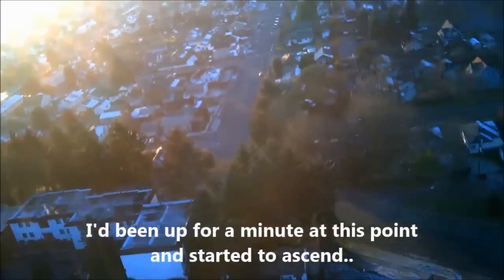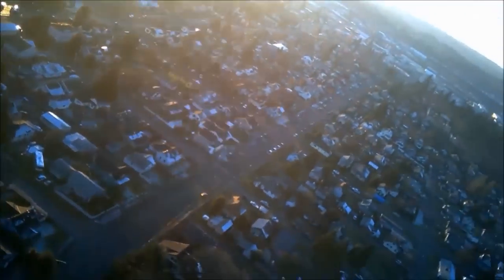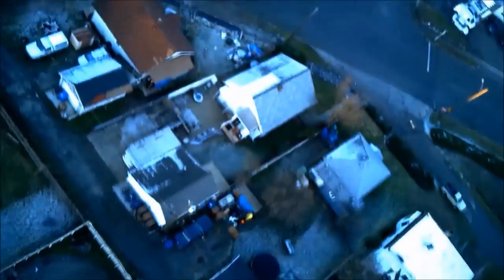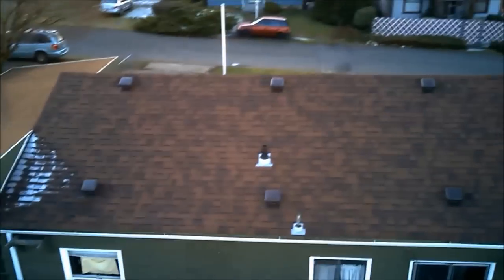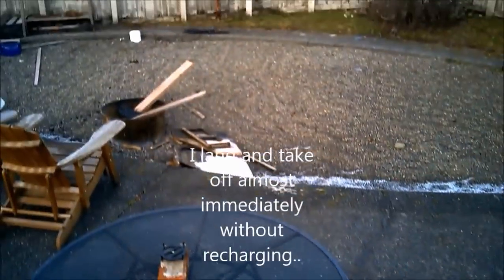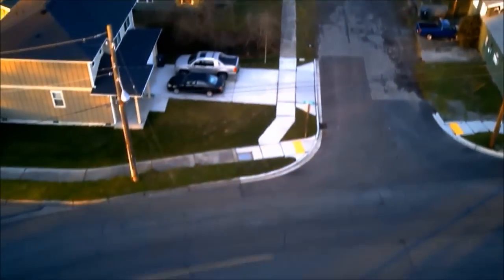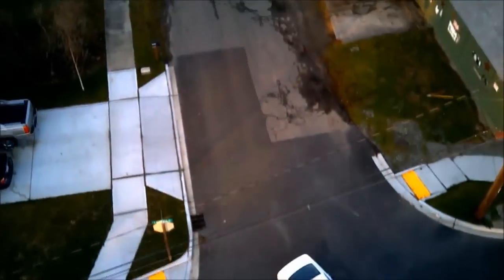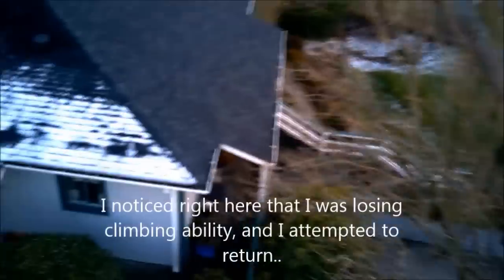Propel HD Video Drone Battery dies in flight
Battery died in flight..